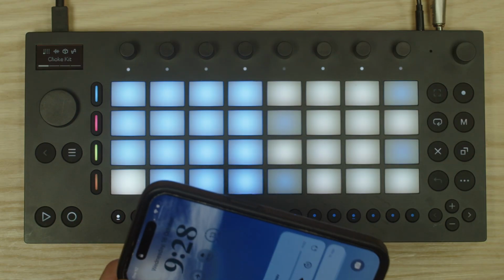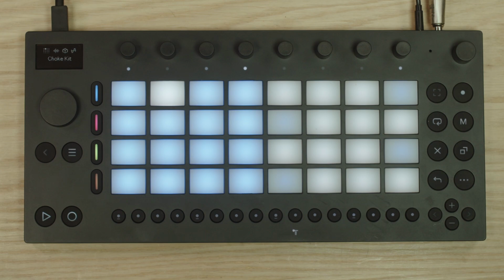Making Beats on Ableton Move Pt 2. - Chopping a Break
Walking through a break chopping workflow on @Ableton Move.
I take a pretty classic approach to manually chopping up a break then capture a sequence with the breaks natural timing intact. I apply playback FX and saturation to round out the sound.

00:00:00 Intro
00:00:15 Pluggin in a phone
00:00:39 Recording a break
00:01:16 Manually slicing while recording
00:01:30 Trimming the start point
00:01:44 Fine tuning the start point and hold time
00:02:08 Duplicate pad, find another chop
00:02:23 Finding more chops
00:03:21 First rough beat
00:03:32 Fine tuning chops
00:03:48 Different ways to get breaks in time
00:04:14 Use capture to let the sample dictate timing
00:04:38 Playing and capturing the beat
00:05:09 Adjust volume, playback FX
00:06:31 Saturating
00:07:04 Summary